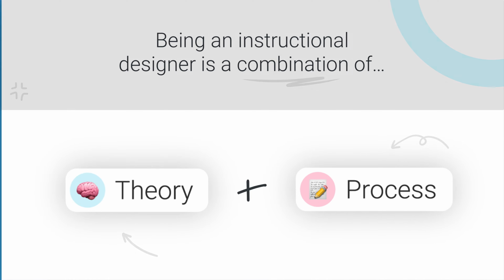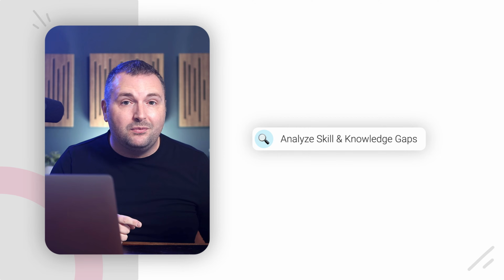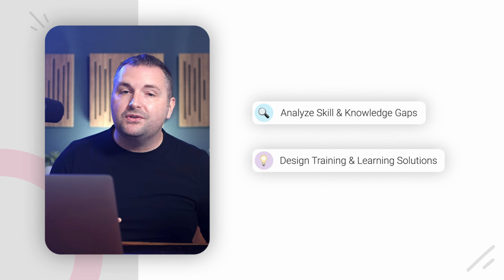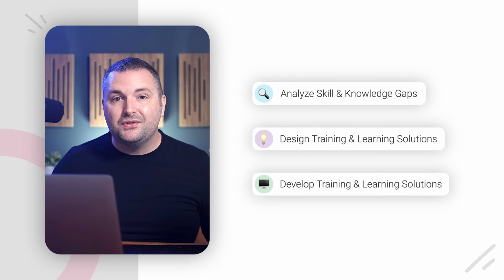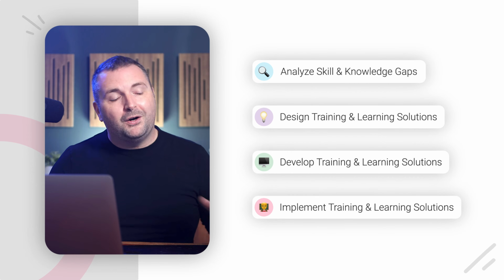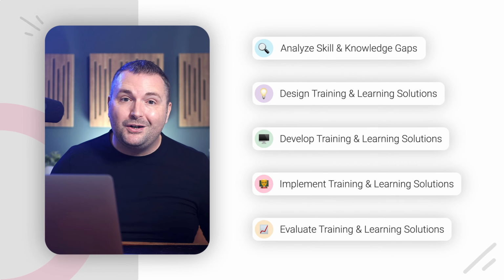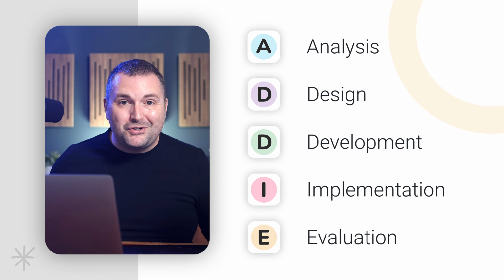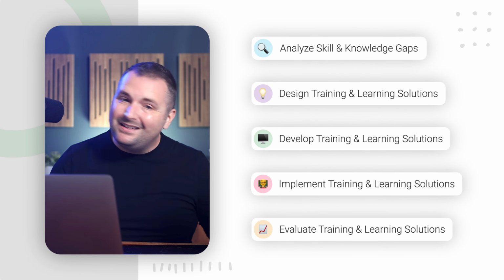What Do Instructional Designers Do?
If there's one thing I know to be true about the world of instructional design and eLearning development, it's that everyone has a different opinion and definition of what instructional design is and what instructional designers do on a day-to-day basis.

Part of what makes the role of instructional design such a challenge to define is that it can be a role in and of itself or a component of your role. In other words, depending on how you look at it, instructional design can be your job or a function of your job.

So, what do instructional designers do on a day-to-day and project-by-project basis? Well, in this video, I'll share with you a practical and common-sense overview of the different roles and responsibilities that make up being an instructional designer.

👉 Learn more about what instructional design is, what instructional designers do, and what skills you need to become an instructional designer by checking out this article

When you're ready, here are three ways I can help you:
1️⃣ Snag a Copy of My Book

Timestamps:
00:00 Intro
01:11 What Does it Mean to Be an Instructional Designer?
02:00 Instructional Design Job Titles
03:00 What Do Instructional Designers Do?
03:42 Instructional Designers Analyze Skill & Knowledge Gaps
04:12 Instructional Designers Design Training & Learning Solutions
05:01 Instructional Designers Develop Training & Learning Solutions
06:03 Instructional Designers Implement Training & Learning Solutions
06:54 Instructional Designers Evaluate Training & Learning Solutions
07:42 Instructional Designers Follow the ADDIE Process
08:32 Instructional Design Specialists vs Generalists
10:06 Closing